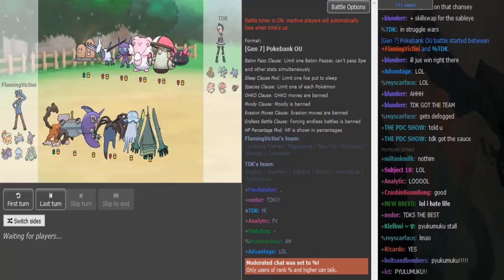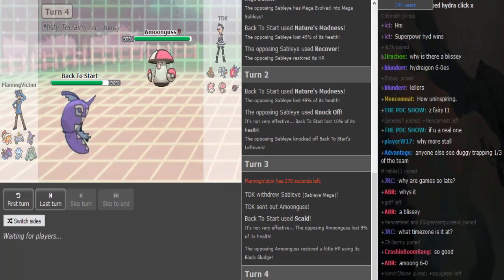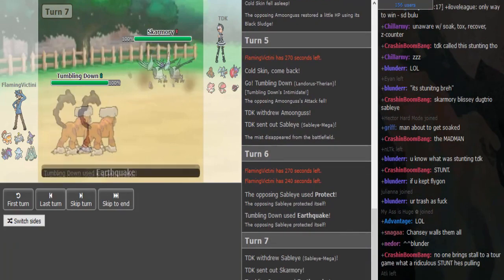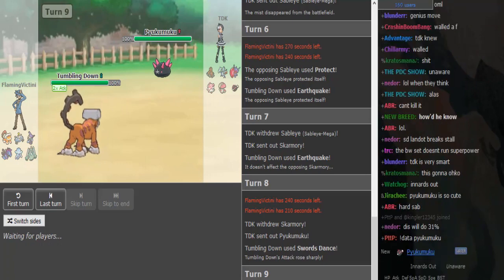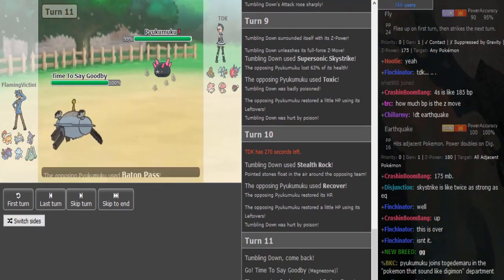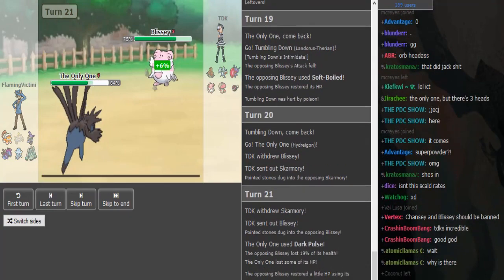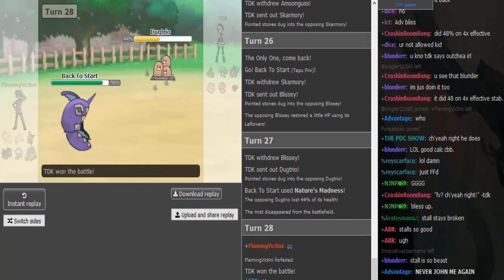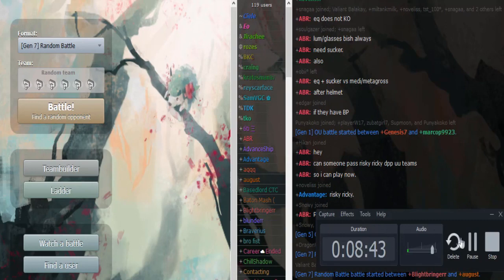Smogon Premier League 8 Week 2: Flamingvictini vs TDK (Sun&Moon OU) w/NJNP, Ricardo, Ship, TK